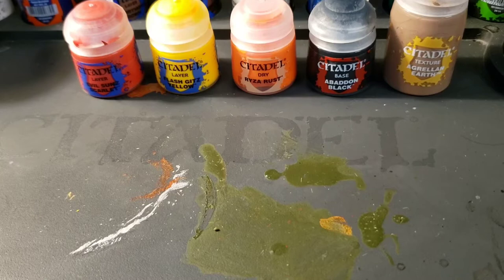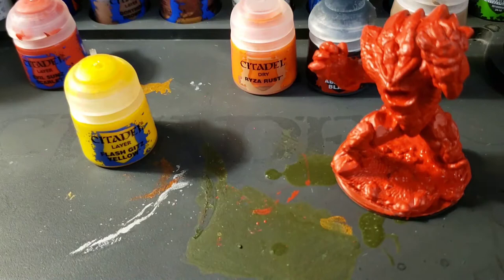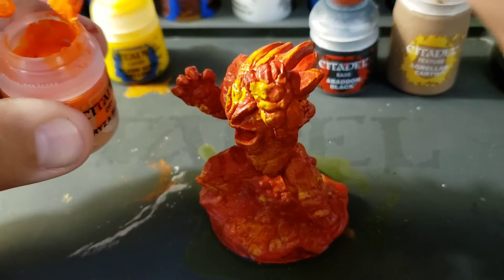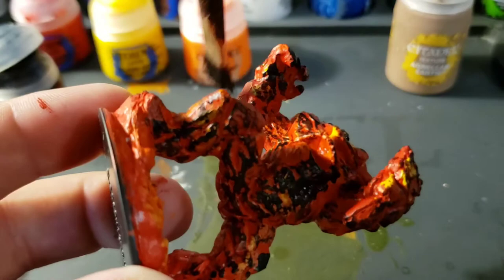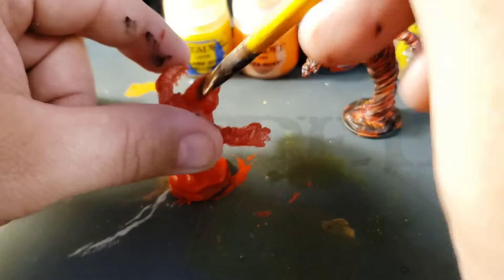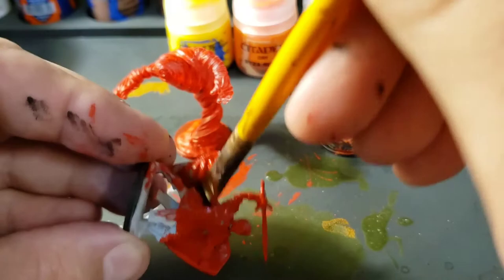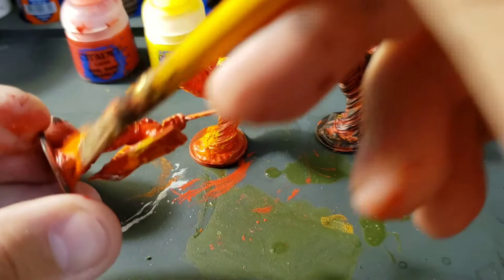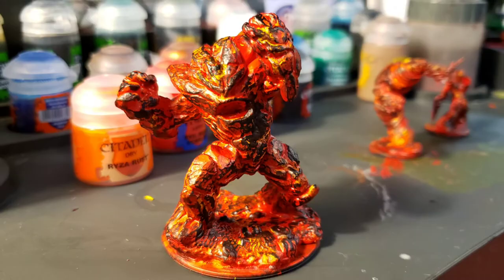The Mystic Arts: Let's Paint a Lava Monster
This episode of The Mystic Arts is about Painting a Lava Monster!  In this video I don't use a special types of paints or techniques and you can use any red, yellow, orange, and black paint.  Just four colors!  As an added bonus, not only will I show you what miniature I use for my Lava Monster but later in the video I will give the same treatment to a couple of miniatures you may have not considered turning into Lava Monsters!  Enjoy!  If you have any questions or comments be sure to to leave them below!
GameMasters Guild is located at:
743 Ashley Drive
Crestview, Fl, 32536